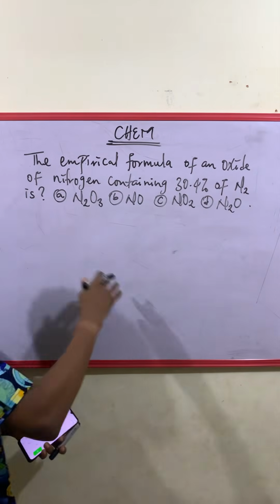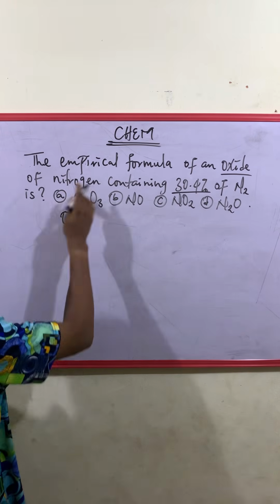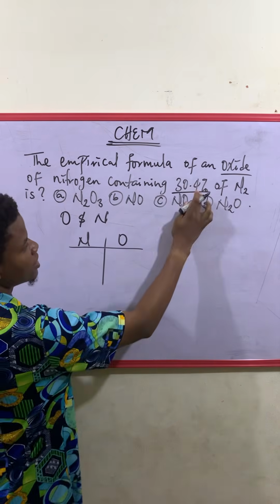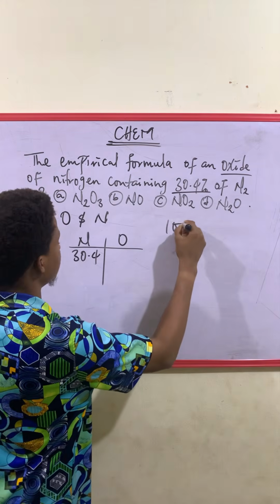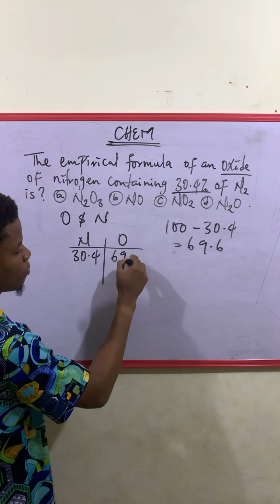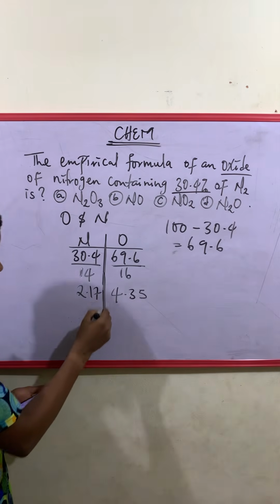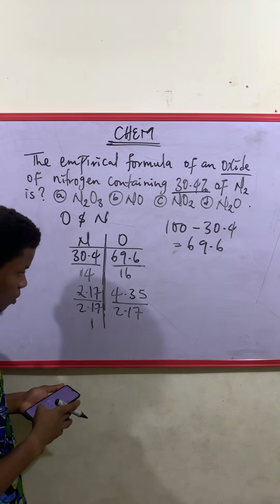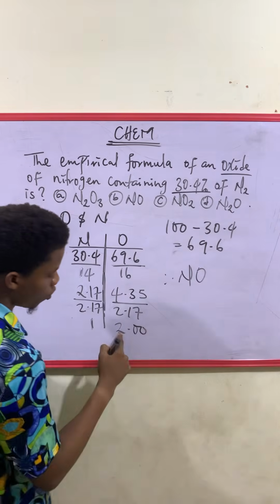Empirical formula of nitrogen oxide